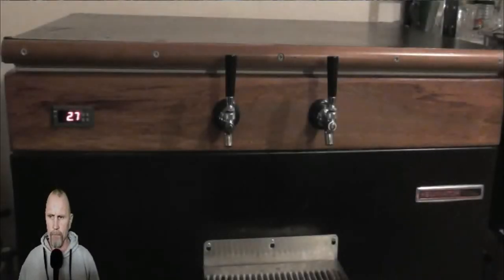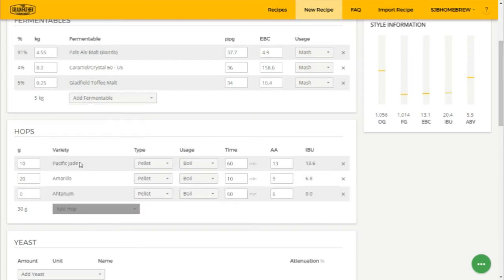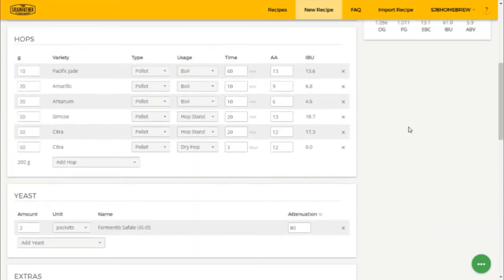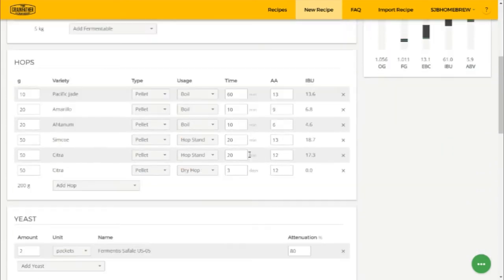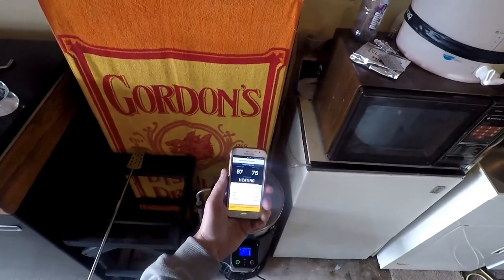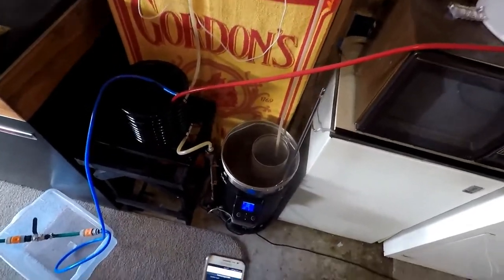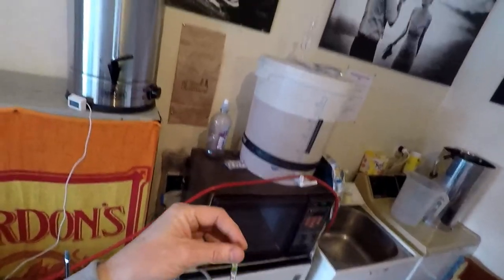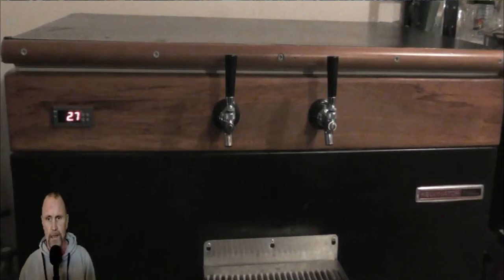GrainFather brewday using new android app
Here I make a recipe on the Grainfather recipe builder and use the new Android App with cloud based recipes available.